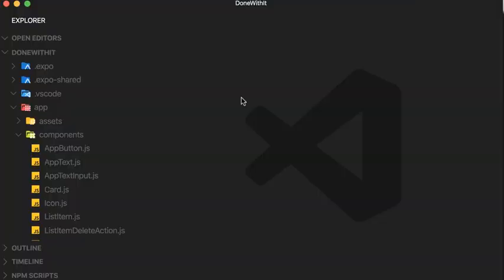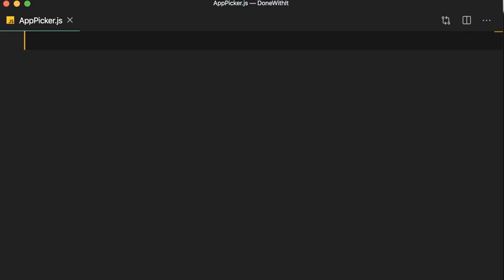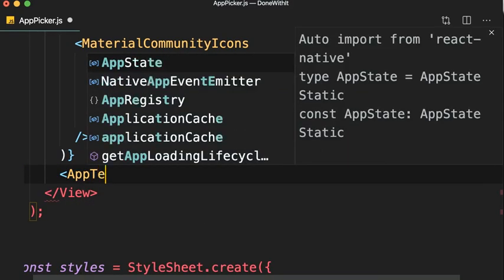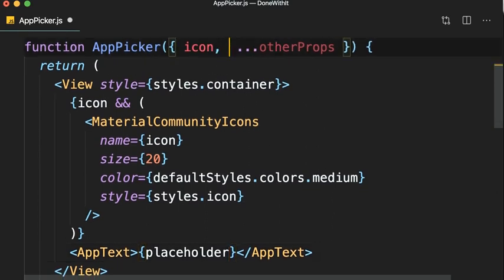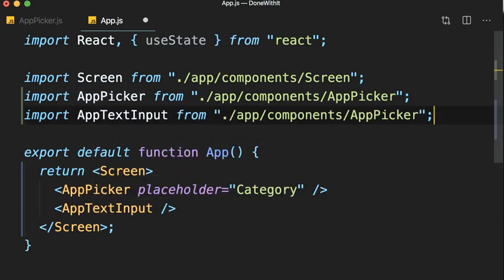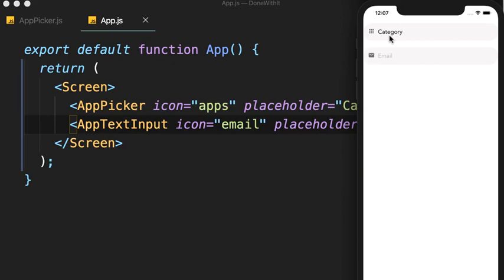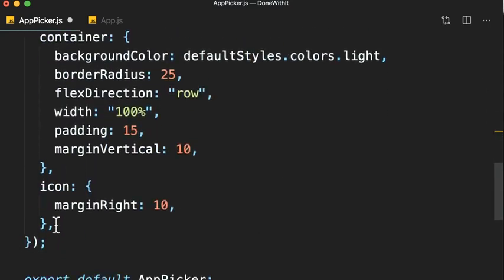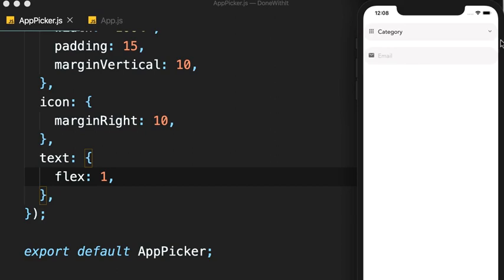7 Building a Custom Picker